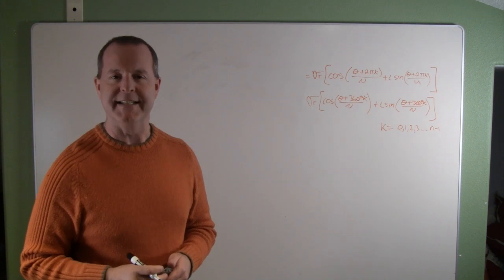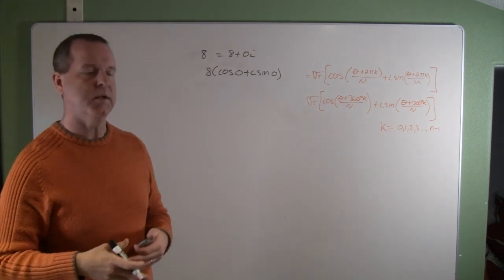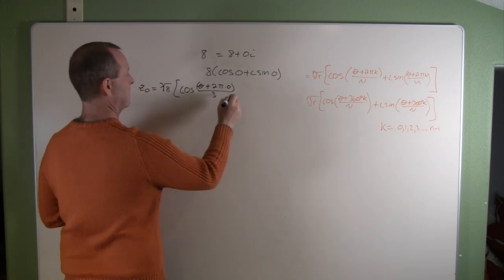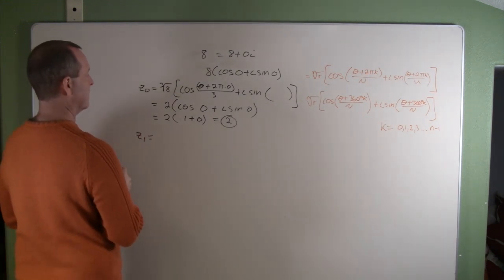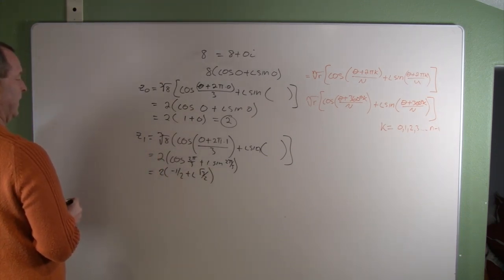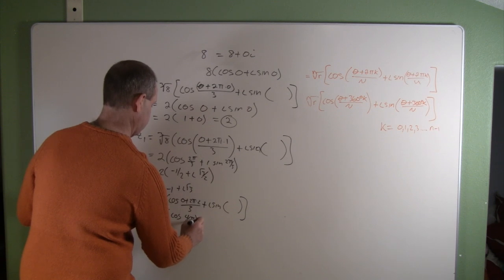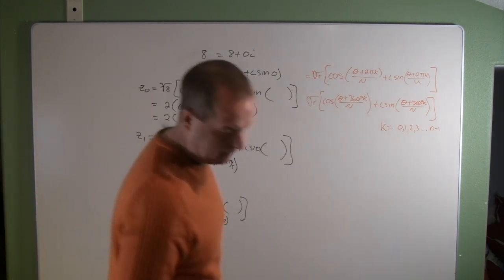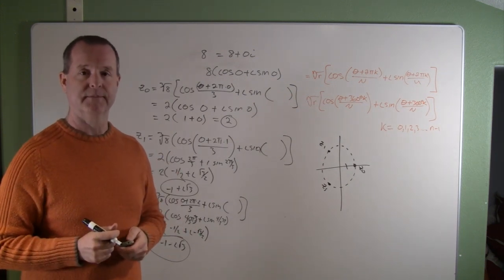Finding the Roots of a Complex Number